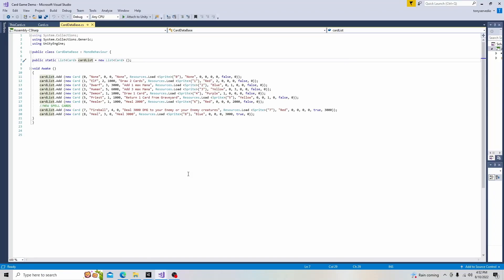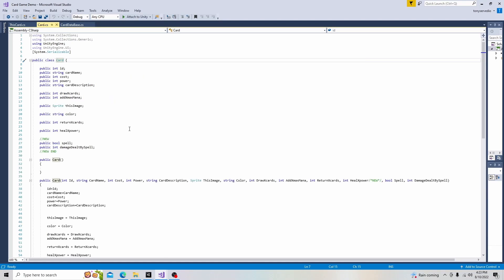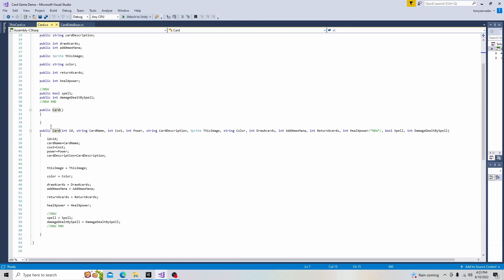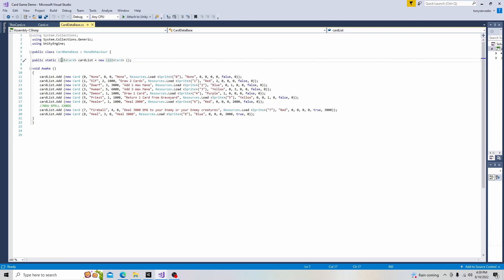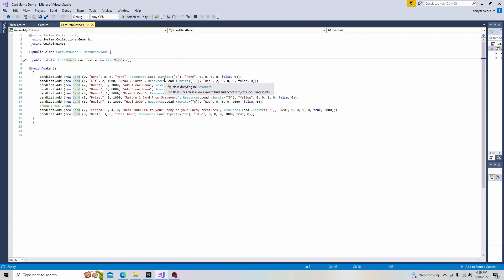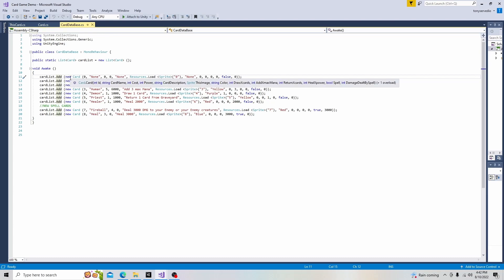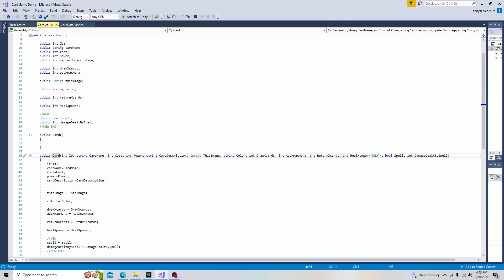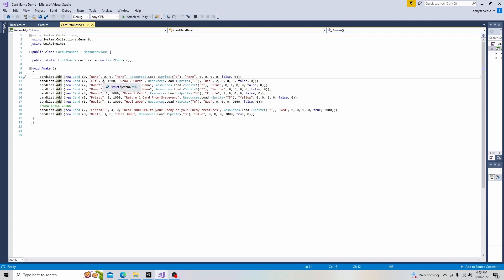How to Create a Multiplayer Card Game in Unity 3.5: Better List Explanation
In this video series, we will learn how to create a collective card game in Unity. In this video we will get a little more in depth about our use of lists.